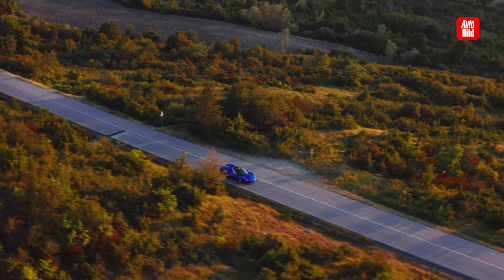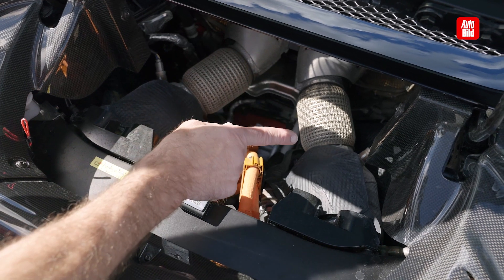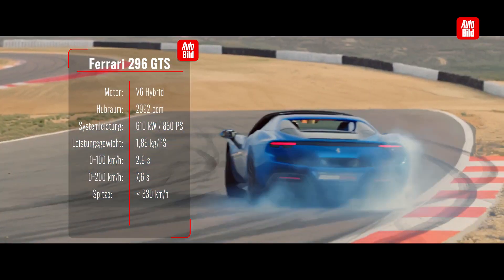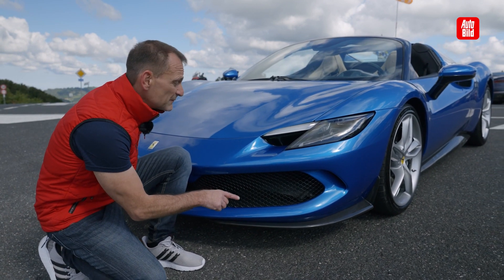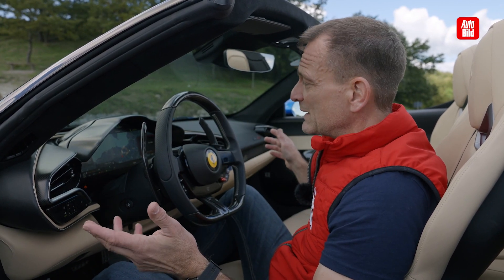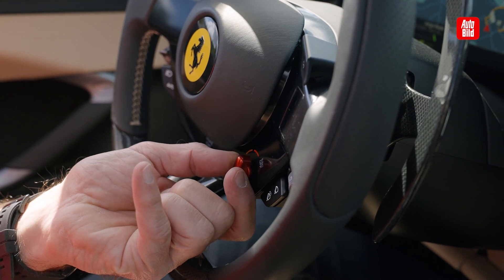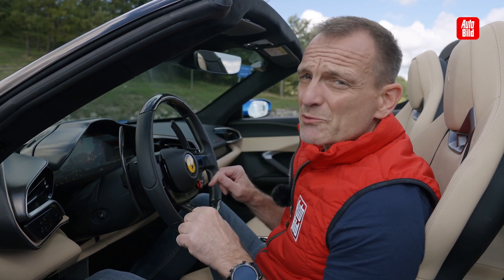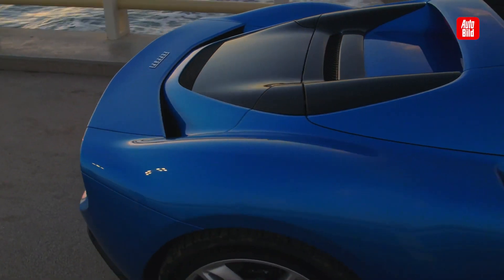Ferrari 296 GTS (2022) | Der brachiale Hybrid-Ferrari als Spider | Vorstellung mit Holger Preiss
Ferrari hat dem 296 GTB das Dach abgesägt und ihn damit zum 296 GTS (Gran Turismo Spider) gemacht. Heißt: Bis zu einer Geschwindigkeit von 45 km/h lässt sich das Hardtop versenken, und die betuchte Kundschaft kann sich die Haare zerzausen lassen. Dafür müssen mindestens satte 310.595 Euro nach Maranello überwiesen werden. AUTO BILD ist das potente Spaßgerät gefahren!

00:00 Intro
00:36 Vorstellung
01:26 Motor
02:20 Leistungsdaten
03:15 Front
04:13 Innenraum
06:11 Zündschlüssel
06:56 Outro

Videos zu allen Autos von A bis Z: Hier siehst du die neuesten Modelle im Test und Fahrbericht. Dazu Filme über Erlkönige, Crashtests und alle Automessen.